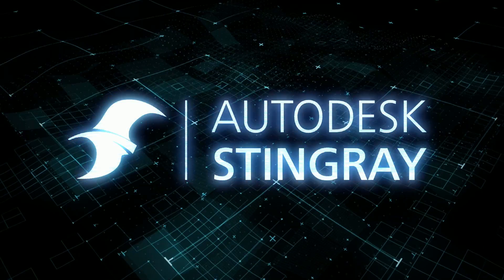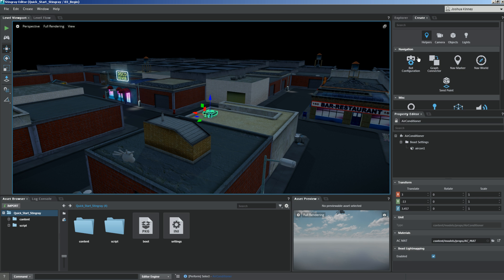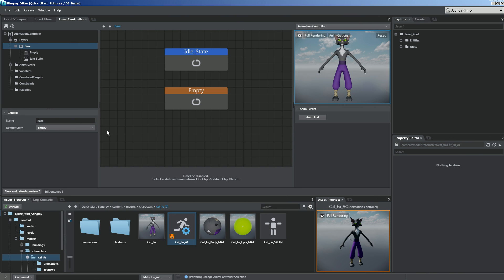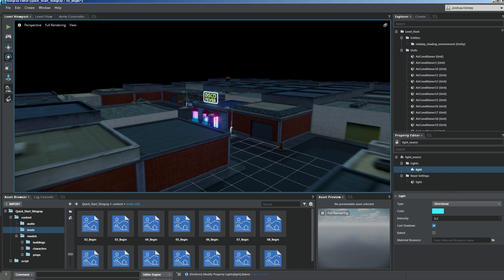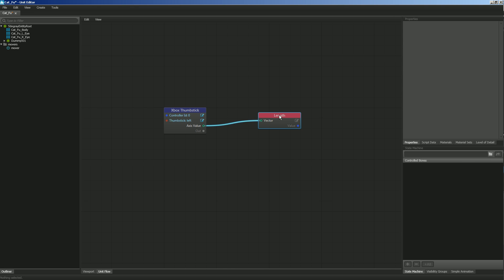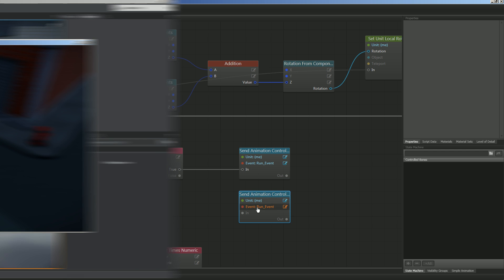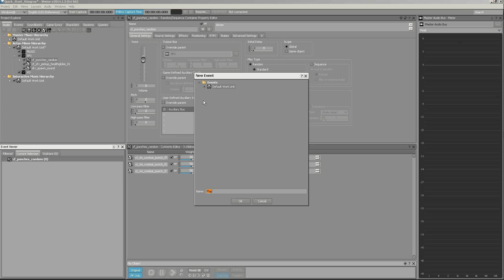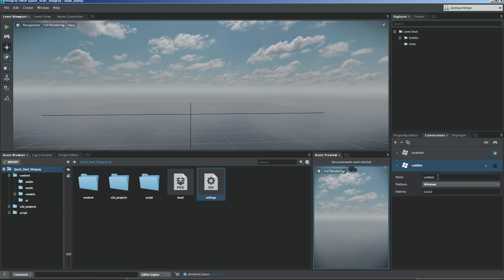Stingray Quick Start - Lesson 01: Introduction and Project Overview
In this tutorial, Joshua Kinney, Game Development Instructor at Digital Tutors, will introduce the project and discuss what to expect throughout the series.